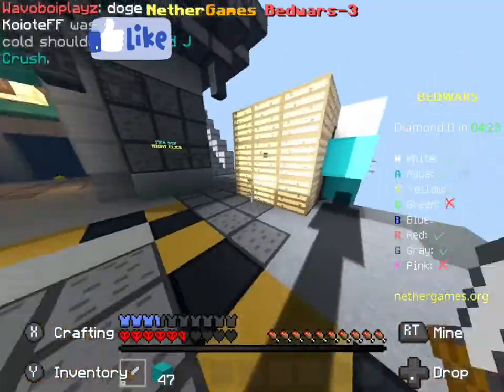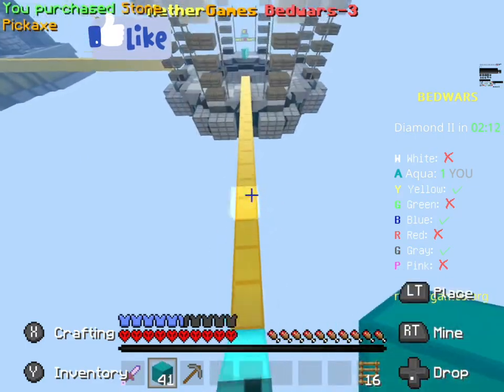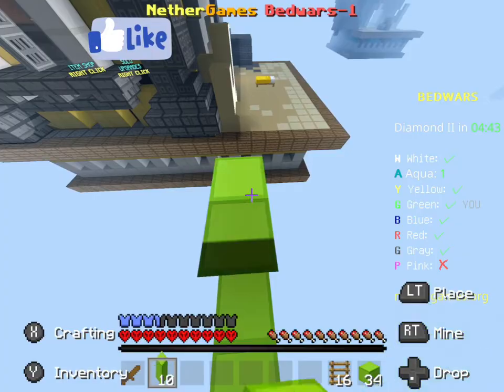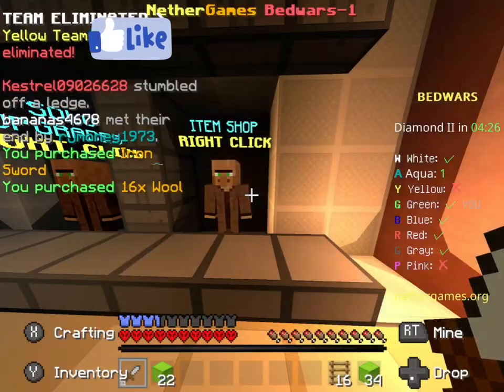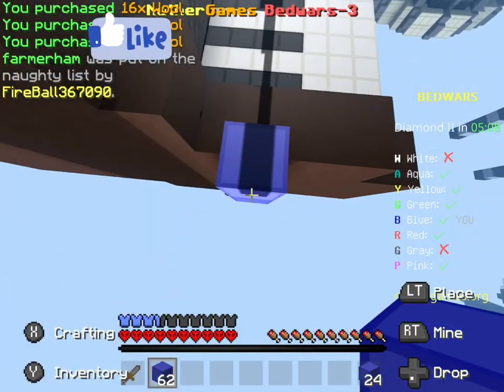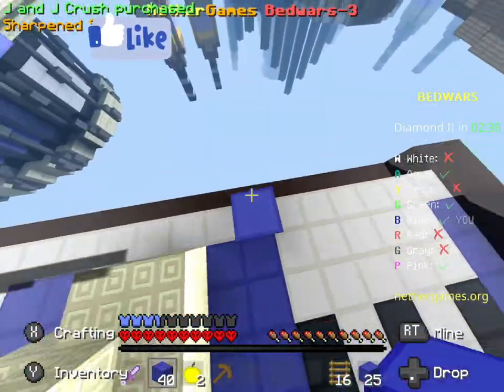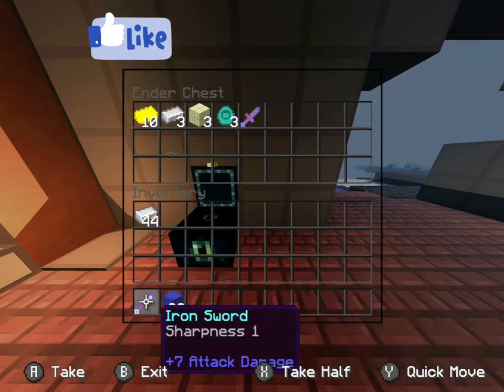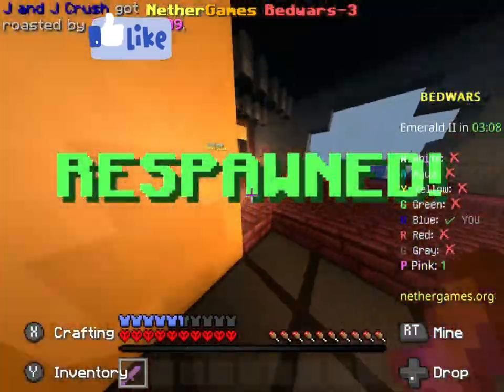Bedrock bedwars tips and tricks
Controls

Right stick jump

Triggers hit

Left and right buttons too switch

B crouch

A switch perspective

Texture pack don’t remember ask in the comments

Shader LAC Los Angeles v5

Client astral v3